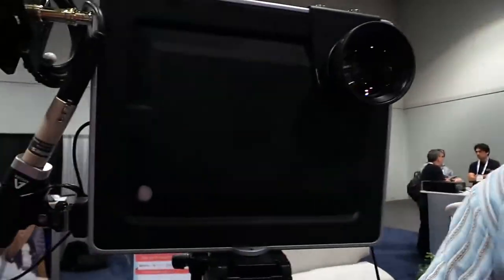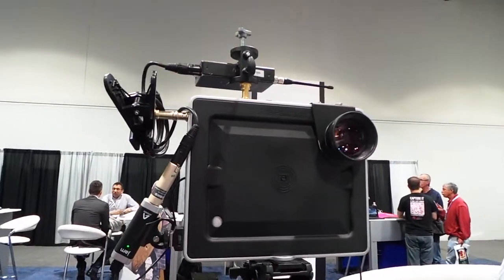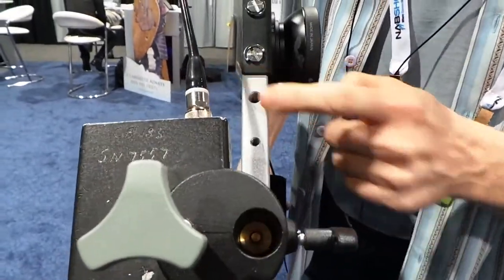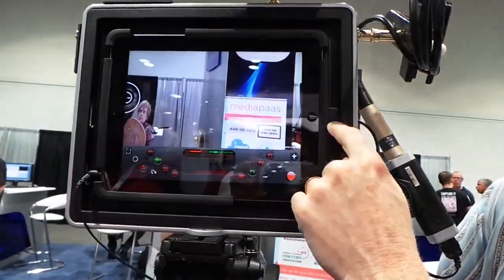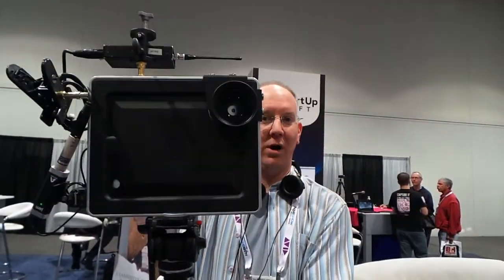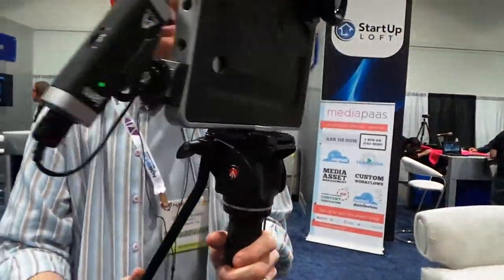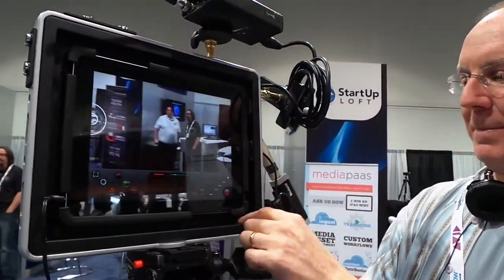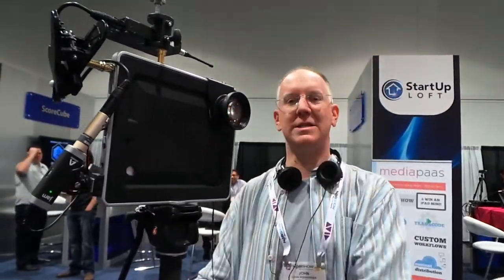Geek Beat Archives Padcaster, Video Rig For iPad NAB2013